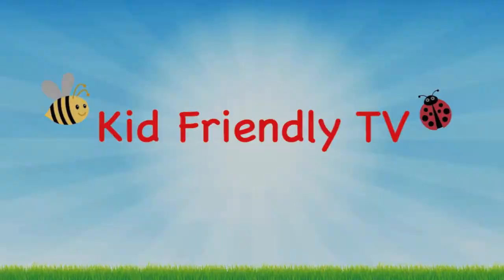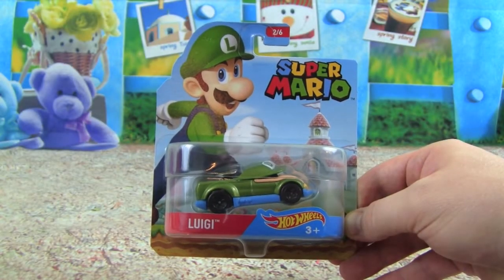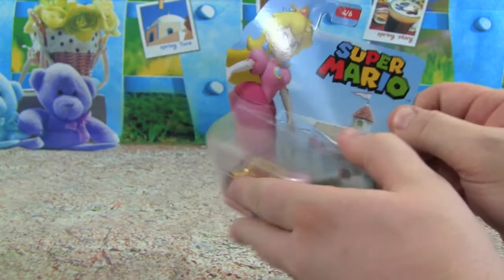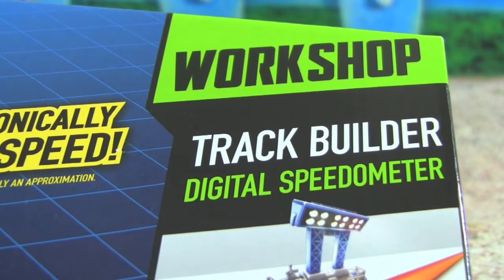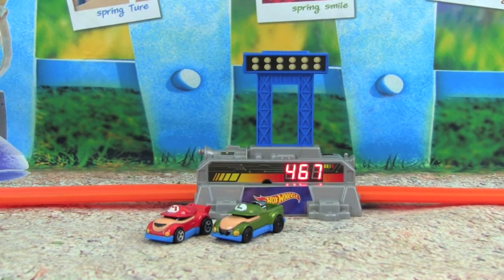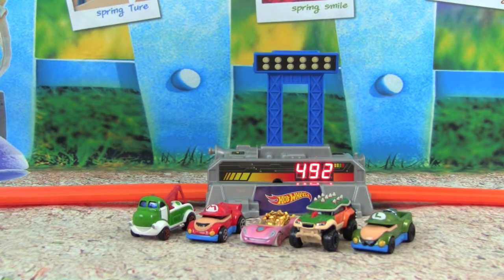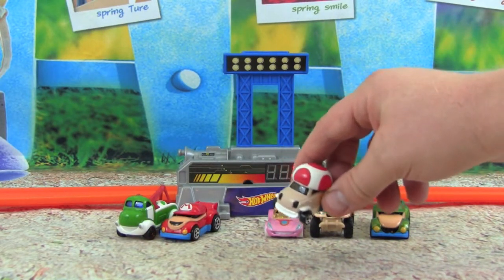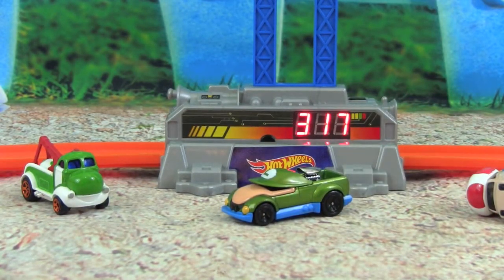HOT WHEELS Super Mario Cars! Super Mario, Luigi, Yoshi, Princess Peach, Bowser, & Toad Character Ca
Hot Wheels Super Mario Cars!  Join Kid Friendly TV to play with the new Super Mario Character Cars.  In this fun YouTube kids video we even have a speed race to see who’s the fastest.  Will it be Mario, Luigi, Yoshi, Princess Peach, Bowser, or Toad?!

We also take a look at each Super Mario Hot Wheels car.  It’s awesome how each Hot Wheels car looks like a Super Mario character.

Hot Wheels

Super Mario

Mario

Luigi

Hot Wheels Super Mario